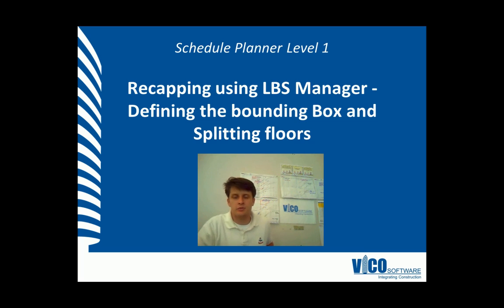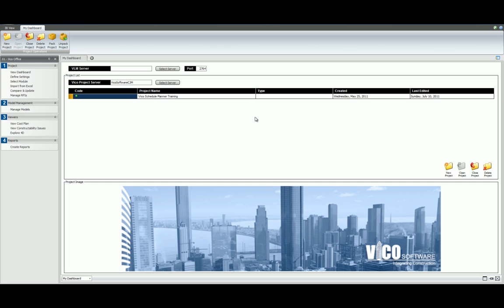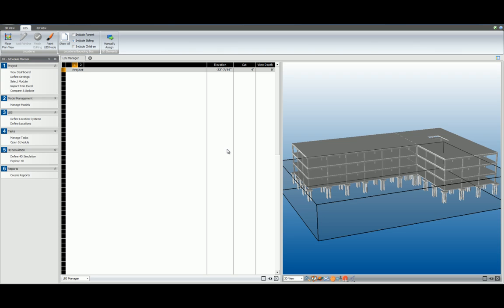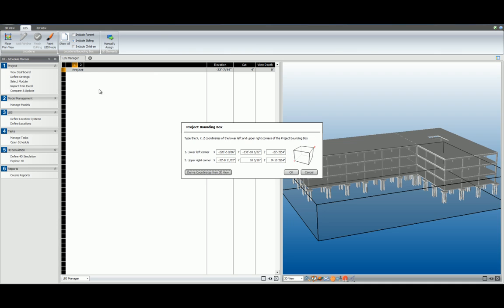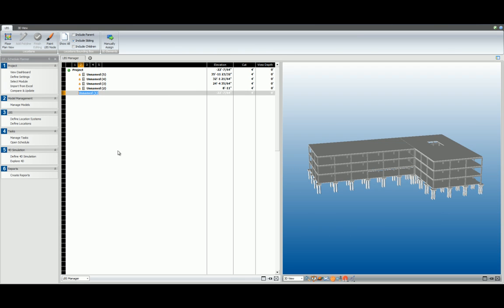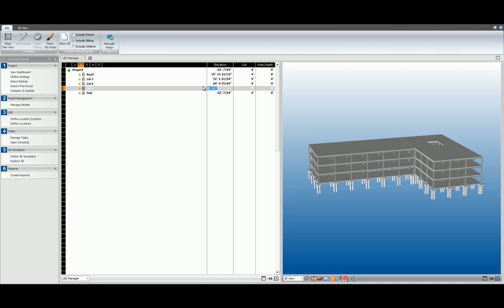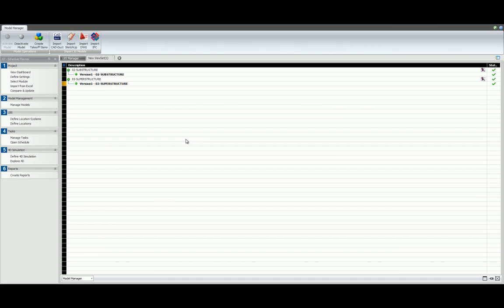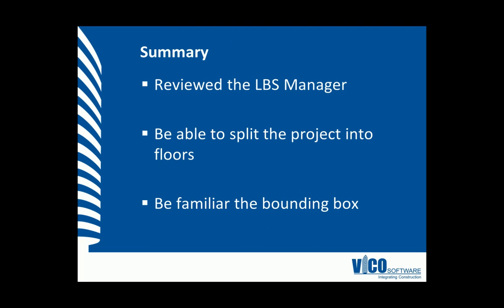SP-L1-01 Defining the bounding box and splitting floors.avi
Vico Office LBS Manager lets you define floors, zones, and optimized location systems per trade.  These locations drive the location-based quantity takeoff which is the starting point for location-based cost and schedule planning. The bounding box is the area that encompasses the entire expanse of the volume of the model. The volume of the model contains everything we want included in the quantity takeoff. In this video, we illustrate how to quickly divide the model up into floors.  To see more video tutorials, hop over to our training